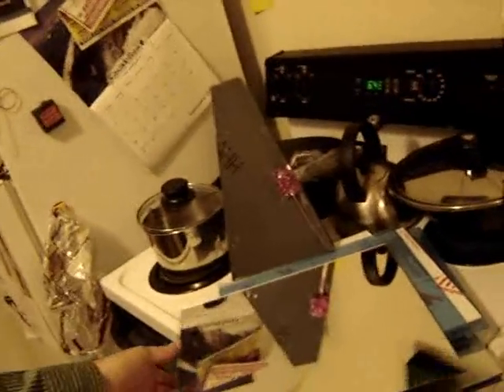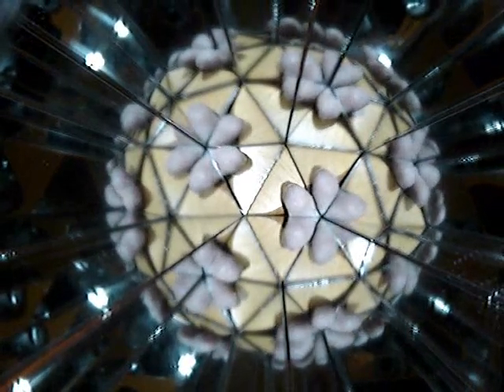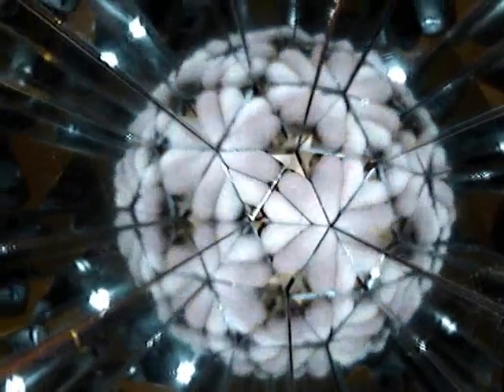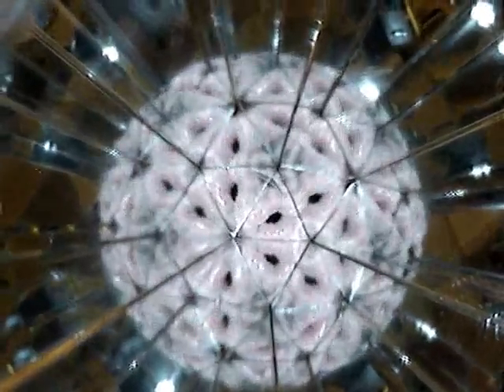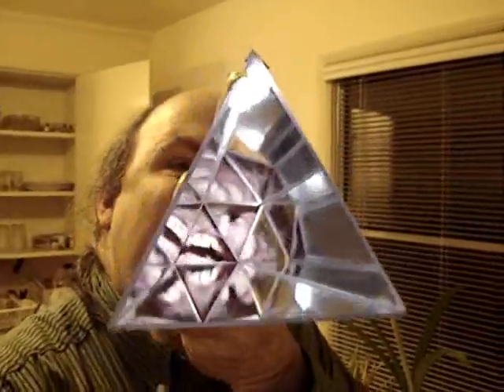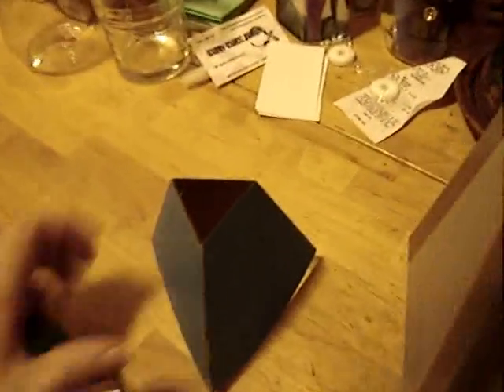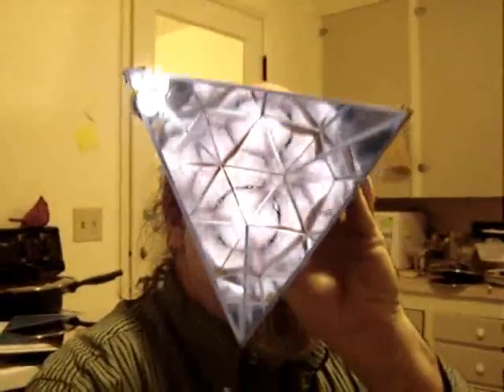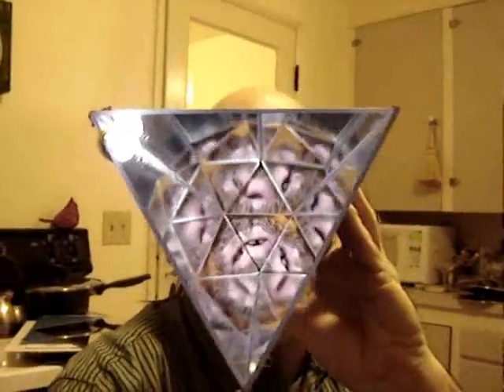The DISGUSTOSCOPE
Amazingly repulsive, yet 3 simple mirrors just create symmetrical optical geometry.  A shining jewel ...made of hairy damp pulsing FLESH.  More construction details on the website.